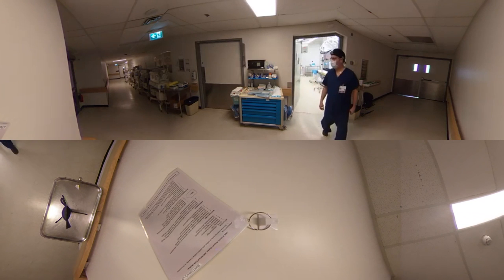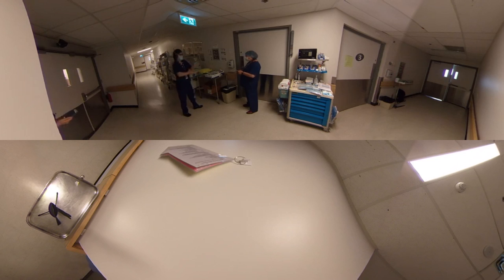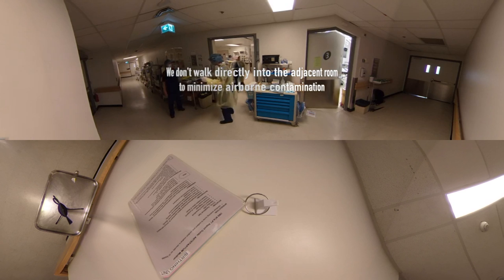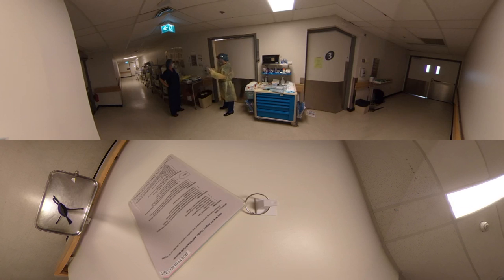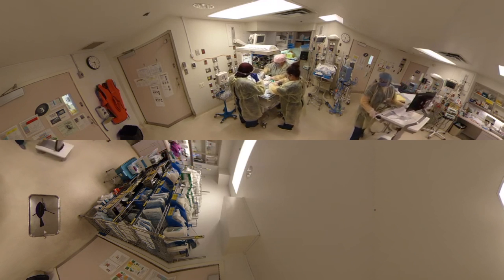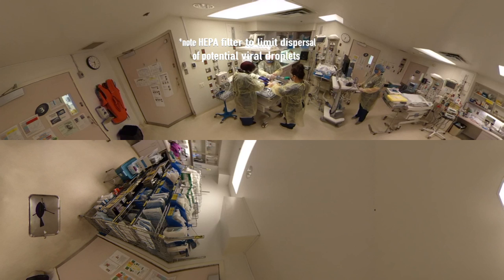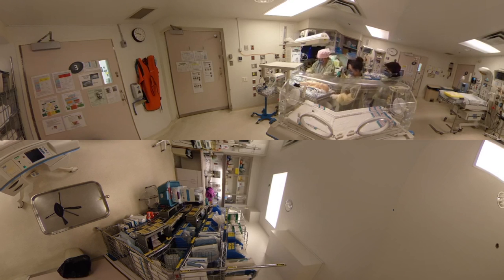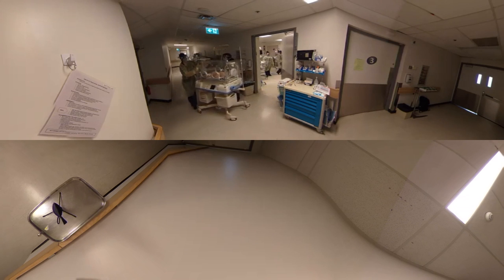Neonatal Resuscitation adjacent to the OR Covid 19 Precautions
This video is designed for neonatal resuscitation teams caring for a newborn delivered of a Covid-19+ mother who have access to an adjacent resuscitation room attached to the birthing room OR.

Scenario author: Dr. Sarah L. Lawrence, Site Chief, NICU, TOH, General Campus; Assistant Professor, Department of Pediatrics, University of Ottawa

Directed by: Dr. Glenn Posner & Ms. Kaitlin Endres

Edited by: Dr. Glenn Posner, Medical Director, The Ottawa Hospital Simulation Patient Safety Program @SPSP_TOH

Objectives:
- Safely Don and Doff the appropriate PPE for airborne precautions in the OR;
- Successful neonatal resuscitation, with attention to purposeful HR allocation and equipment needs;
- Explore the logistics of transferring a clean isolette and neonate into the NICU.

Starring:
Ms. Claudia Sauve - Registered Nurse, Neonatology
Ms. Ileana Clow - Registered Respiratory Therapist
Ms. Pamela Sykes - Registered Nurse, Neonatology
Ms. Karen Lalonde - Registered Nurse, Neonatology
Dr. Nadya Ben Fadel, Neonatologist

With support from:
Ms. Mireille Nemer, Nurse Educator, Neonatology
Ms. Emily Reuvers, Clinical Care Leader, Neonatology
Ms. Janet Brintnell, Clinical Manager, Neonatology

This video was created as part of the VR Collaboration between The Ottawa Hospital and the  the University of Colorado
Dr. Jerry Maniate, VP Education, The Ottawa Hospital
Dr. Janet Corral, Senior Director of Digital Education Innovation, University of Colorado